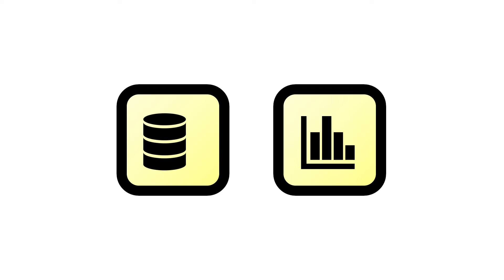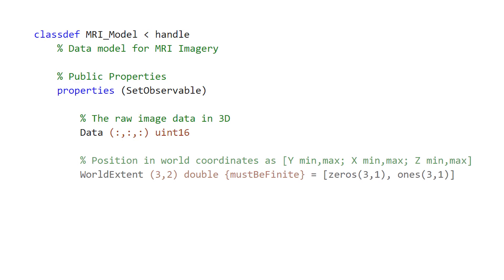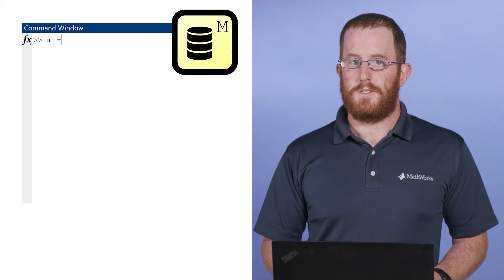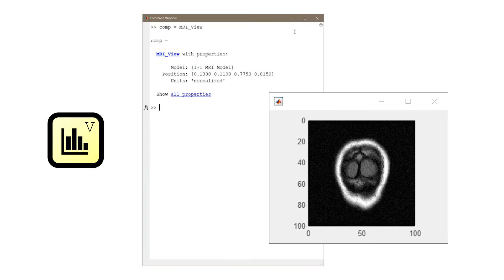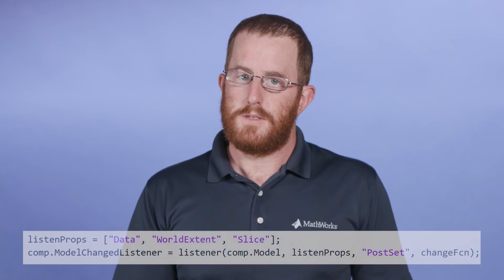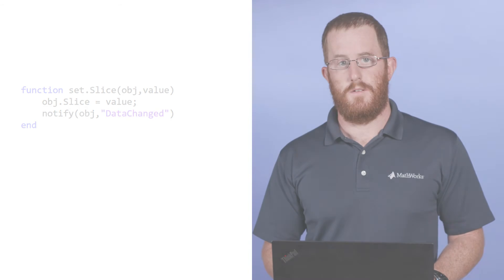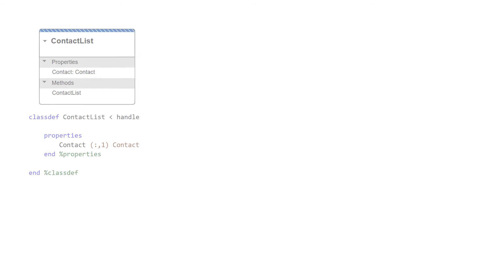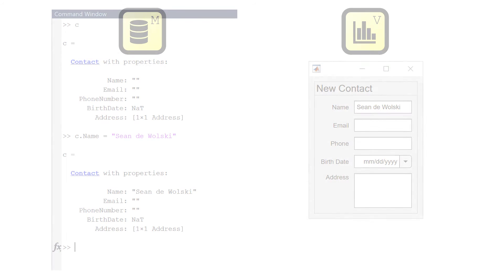How to Develop a Model Class for your Data and Algorithms | Modular Apps in MATLAB, Part 2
Learn how to develop a model class for the data and algorithms used by your MATLAB® App. Separating your algorithms and data management enables easy unit testing and keeps critical code stable and accessible.